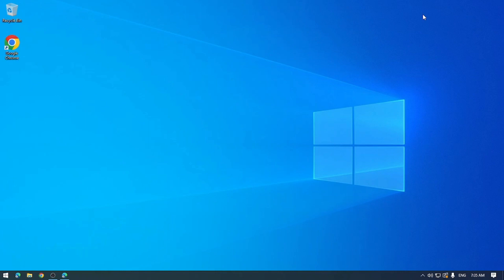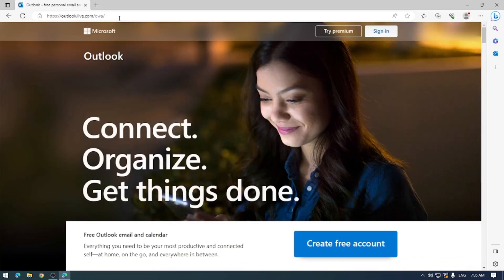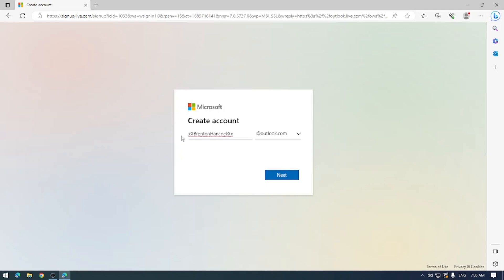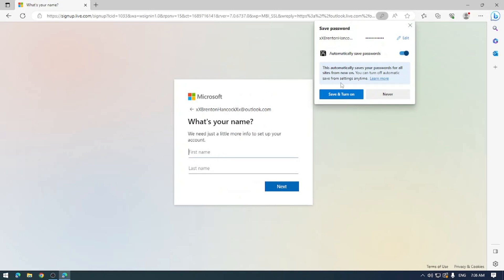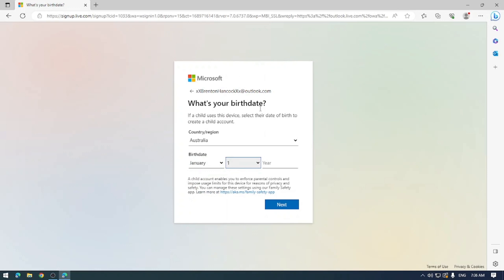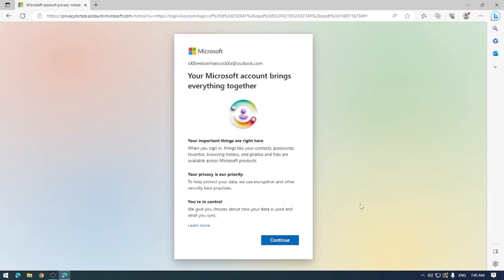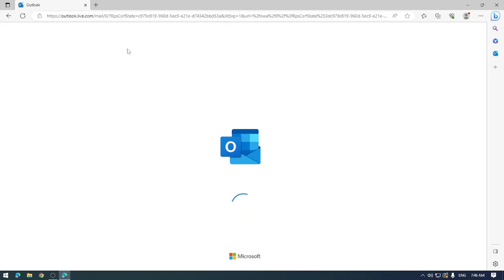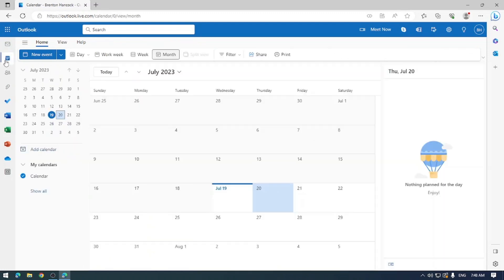How to create a Microsoft Outlook account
This short video will walk you through how to create a Microsoft Outlook account.